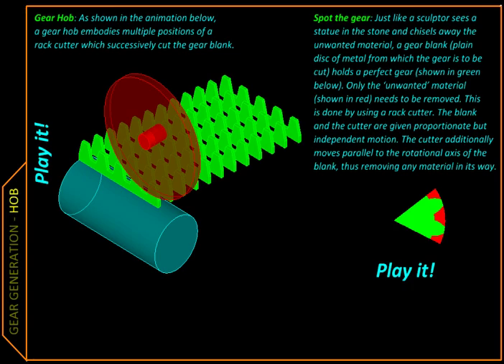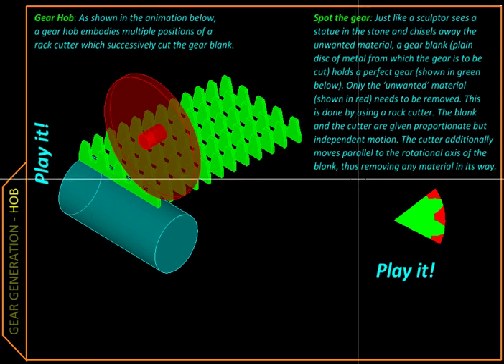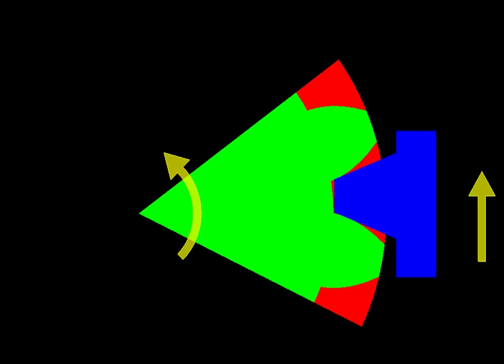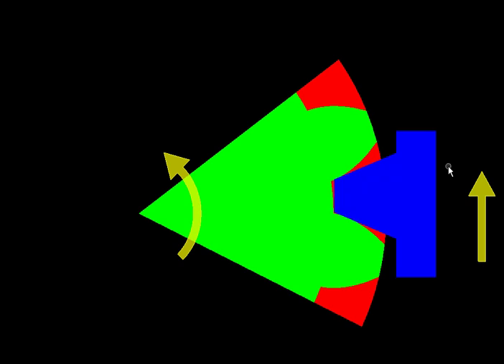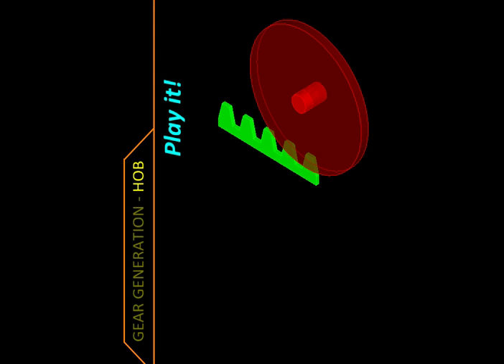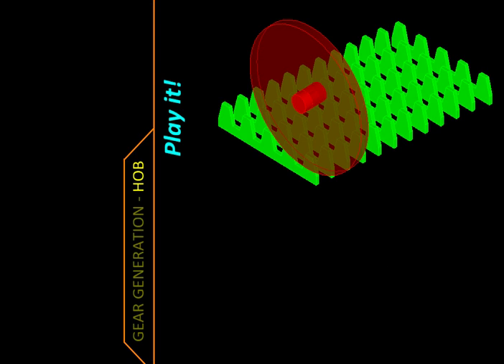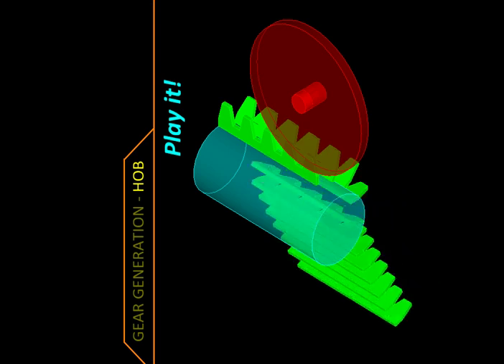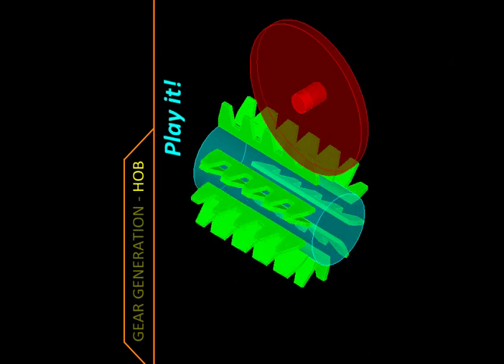Kinematics Ch06M Gear Hobbing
This video develops the idea of a gear hob, starting with the gear generation process using a single rack cutter. It is then optimized to reduce the cycle time - first by using an array of multiple racks and then by wrapping them around a cylinder to avoid the unproductive the return stroke. Thus creating a gear hob!

0:18 Michelangelo and gear hobbing :-)
0:48 Basic gear cutting concept
1:16 Use of rack cutter
1:22 Blank and cutter motion
1:57 ANIMATION rack cutter in action
2:29 Speeding it up with multiple cutters
3:11 An unproductive part of the cutting cycle
3:25 Wrapping the racks around to make a hob